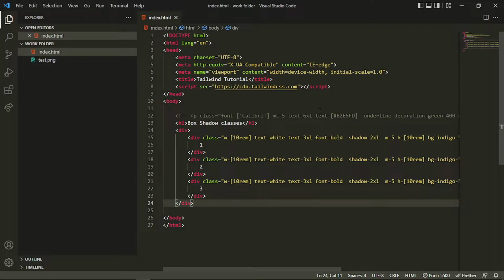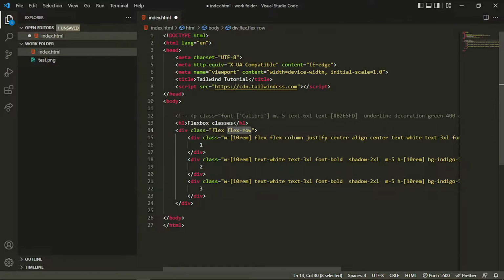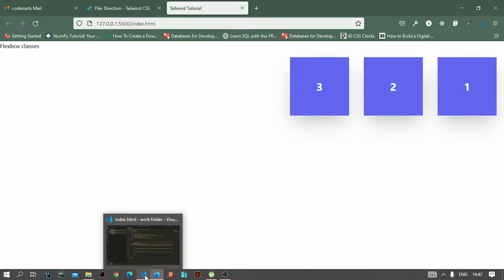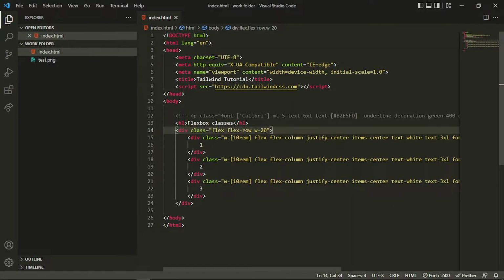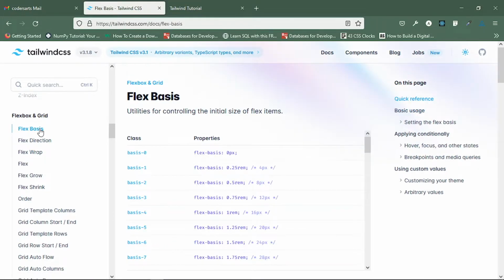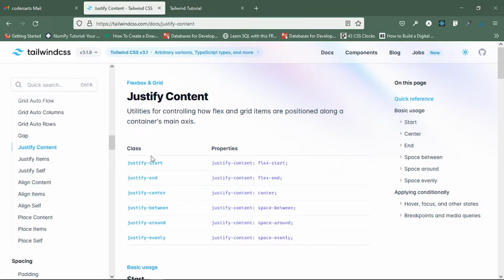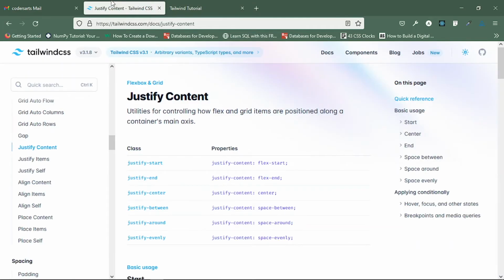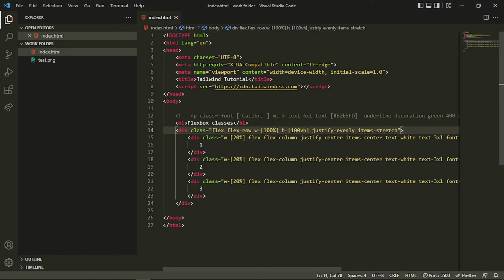Understanding Flexbox and Other classes - 10 | Tailwind CSS Tutorial